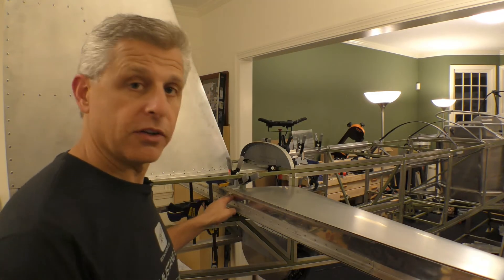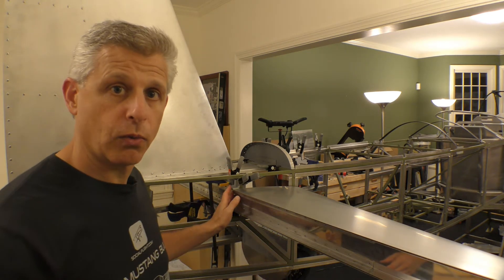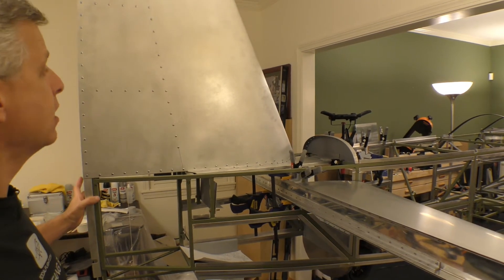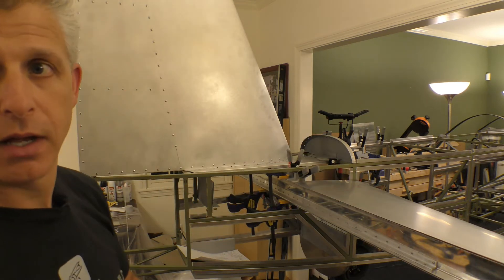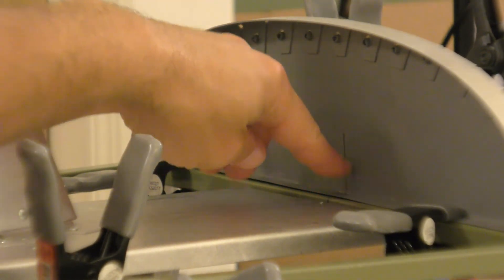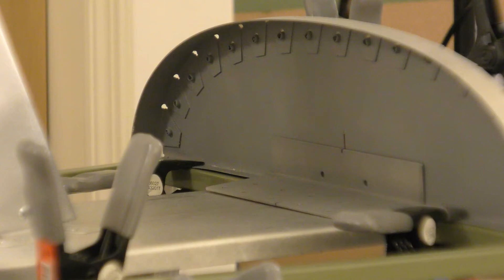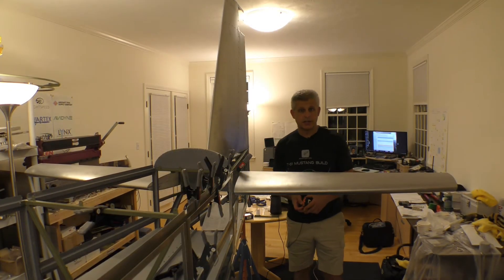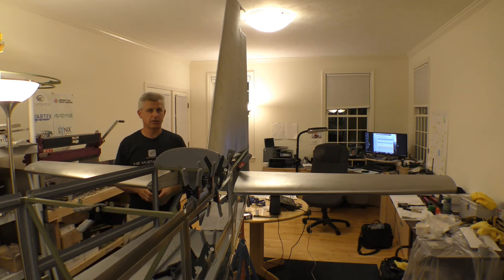Tale of the Tail of the Mustang - The T51D Mustang Gets a Vertical Stabilizer!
The T51D Mustang is taking shape as we begin work on the tail...specifically, the Vertical Stabilizer!